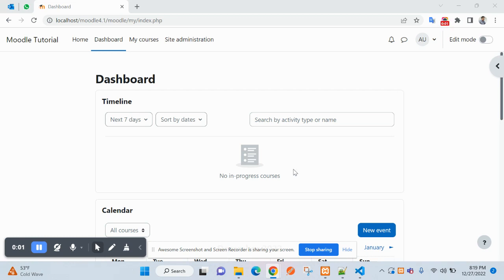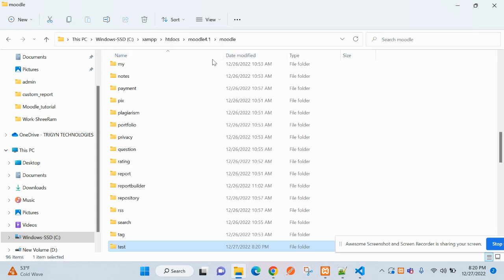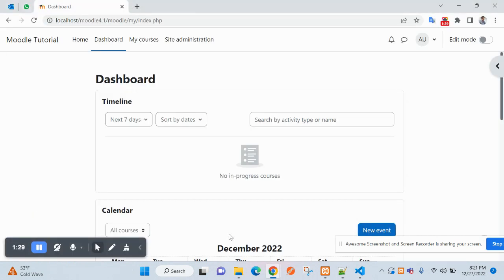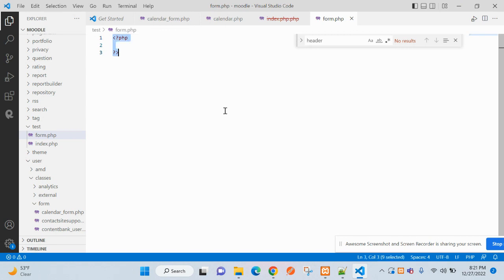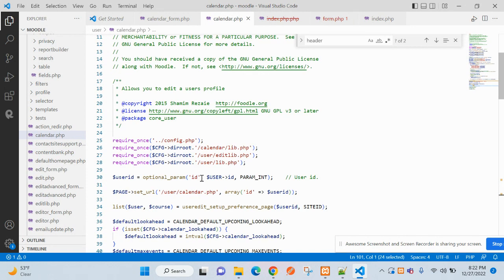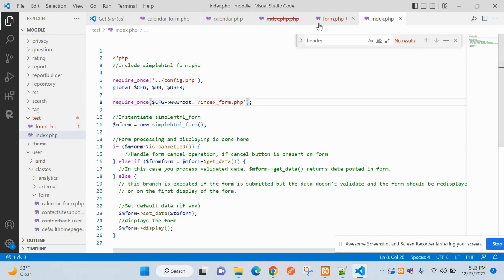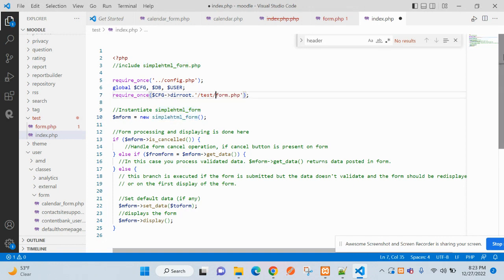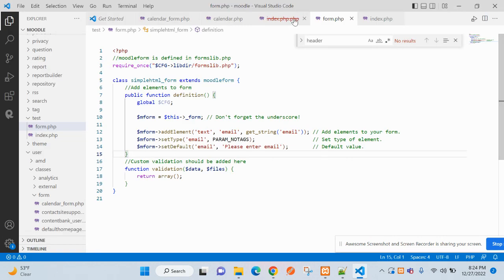Moodle Tutorial for Developers (Part-3: Form Processing - 1)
@Right To Learn
Moodle Tutorial for Developers
This is my 2nd video of this Moodle Tutorial Series. In this video, you will learn about the following:
- How to create a Moodle Form
- How to add an input-type text field
- How to add Submit button

Please like, connect, and Share.